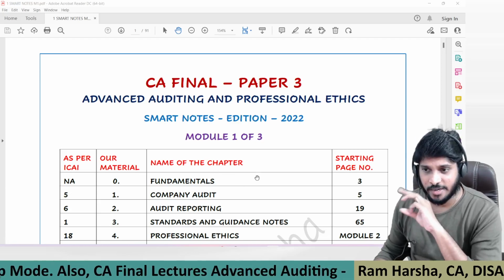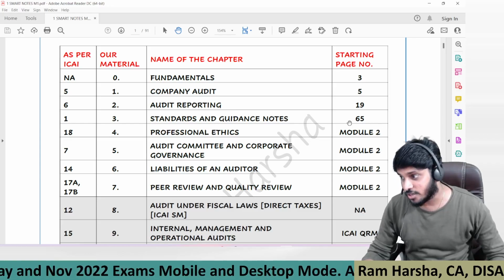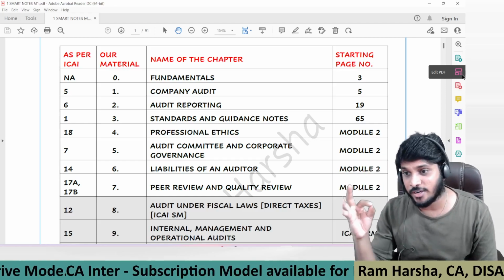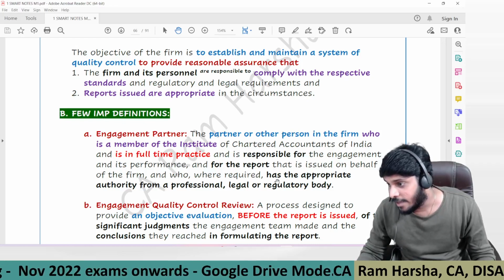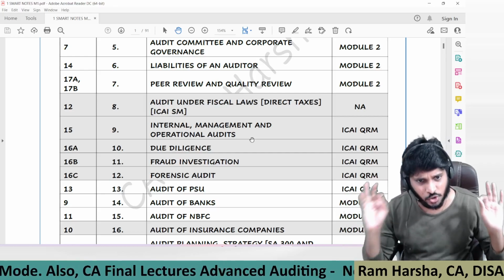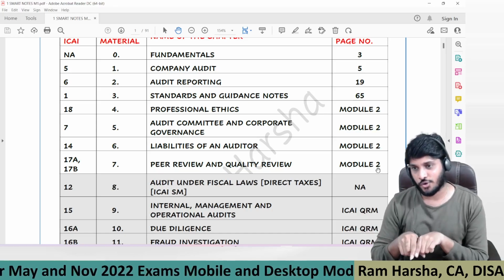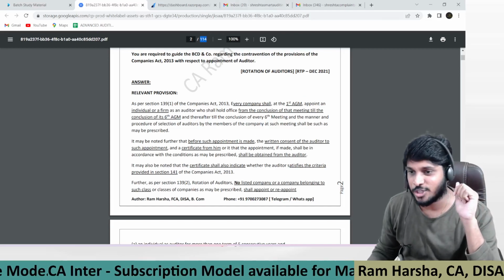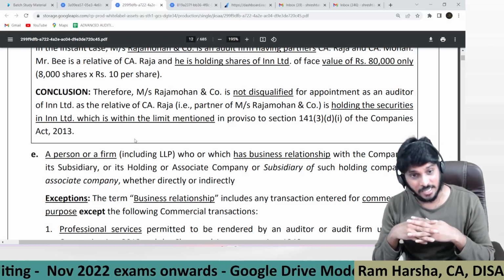SMART NOTES - P3 - ADVANCED AUDITING - FREE SOFT COPY MATERIAL - MAY 2022 / NOV 2022 EXAMS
SUBSCRIPTION MODEL - CA INTER: MAY / NOV 2022 - CA INTER DETAILED COACHING Under Subscription Model is Launched where a student can get Entire CA INTER ONE Group English Mode of 600 to 650 Hours of coaching at Just @ 4000/-. Complete Entire CA by just incurring 16,000/- for 6 Months 1250 hours of coaching.

1. Advanced Auditing and Professional Ethics  - CA Final
2. Auditing and Assurance - CA Inter

Dont be afraid of Failure!
Eat Healthy!